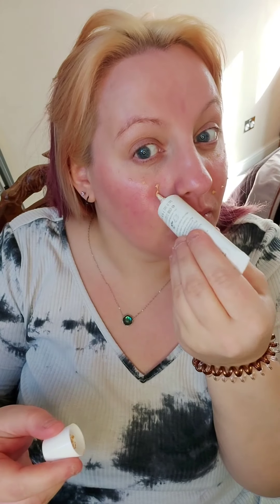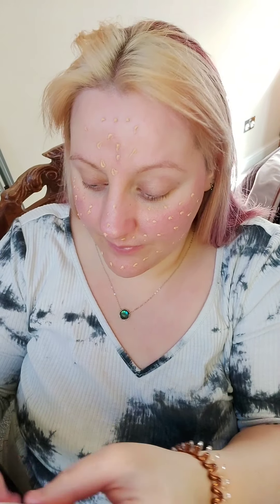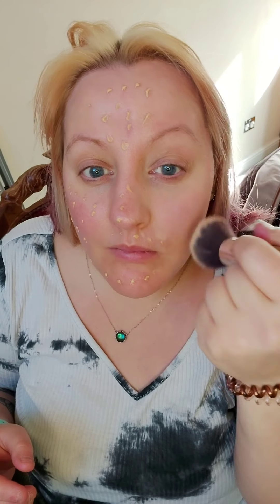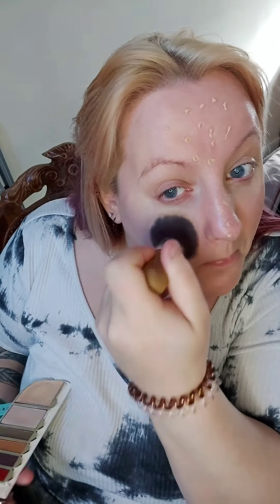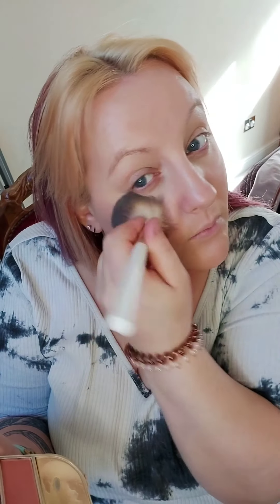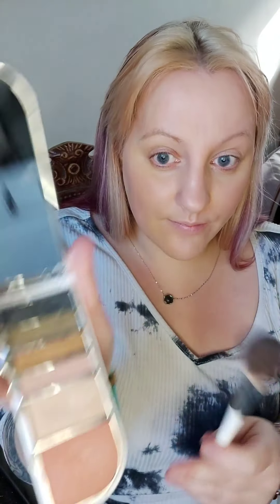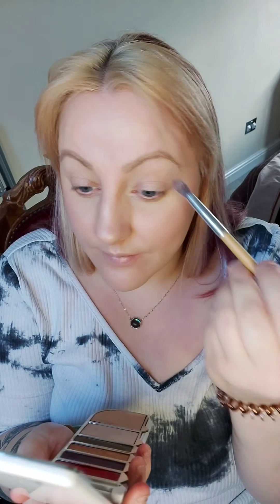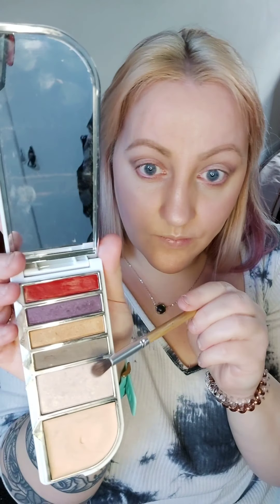Tropic skincare makeup tutorial with Chrizi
Hi, my name is Chrizi. I am a mum of two little crotch goblins 🤣🤣. I have two part time jobs and a whole host of animals and a classic car that I adore.

I converted over to Tropic skincare makeup 2 years ago. It started when I attended a pamper evening and the lady there gave me a make over with the foundation. I instantly loved the feel and the shade was brilliant. It was also easy and quick to apply. At the time I had a newborn so this was the selling point.

I adore all the Beautiful shades, the fact the company are vegan and cruelty free. What more could you ask for.

The price point and quality is amazing.Have a look at my daytime look. I have other content that you will love!

Products used.